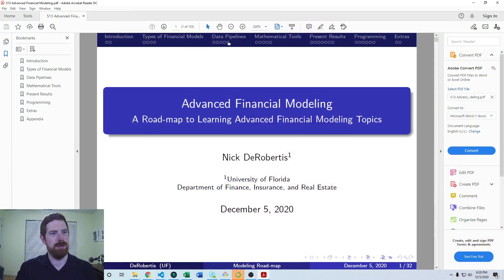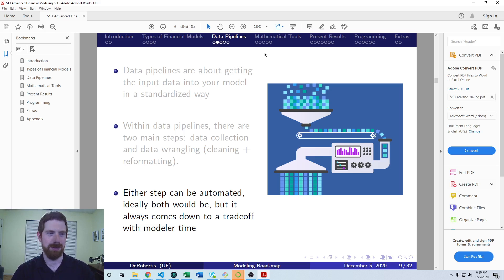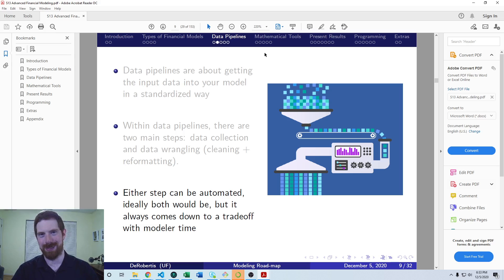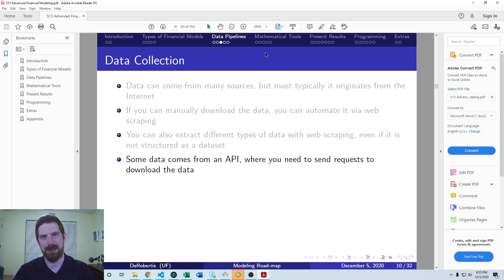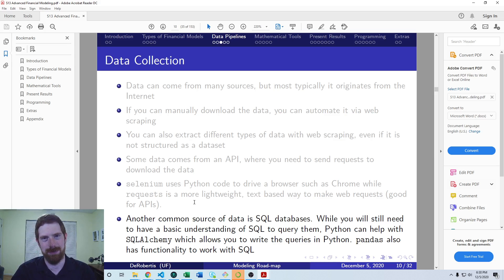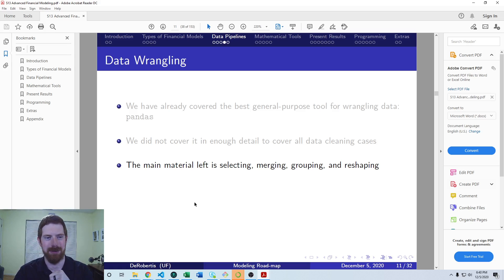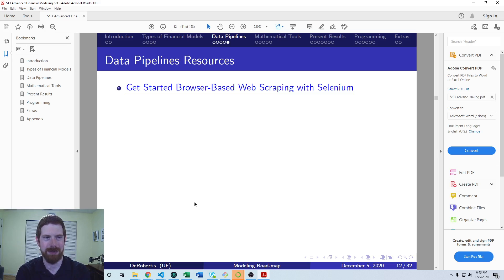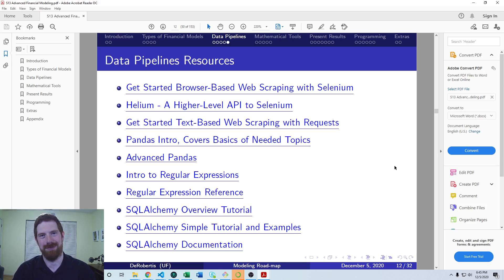Data Pipelines for Financial Modeling - Advanced Financial Modeling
Data Pipelines for Financial Modeling

- Data pipelines are a very common application for automation in a business setting
- Models need data, and most models get updated over time with new data. Data pipelines are all about streamlining getting the data into your model
- First you must gather the data (data collection), then get it into the format ready to be consumed by your model (data cleaning/wrangling)
- In deciding whether to build an automated data pipeline or to manually complete the steps, consider how often the data will need to be updated and how long it takes you to complete the manual process
- There are additional advantages beyond time savings: elimination of mistakes and allowing new opportunities (e.g. historically the report is run weekly, now that it is automated it is run every hour)
- Web scraping, API access, and SQL databases will be where you get most of your data beyond Excel spreadsheets
- Data wrangling means cleaning the data of errors and unneeded values as well as reformatting it to be used in your model, such as combining multiple sources, aggregating, resampling, etc.
- Requests is typically used for basic HTML scraping, while Selenium is typically used for for web pages that use JavaScript to display the necessary data
- Helium is an easier way to use Selenium